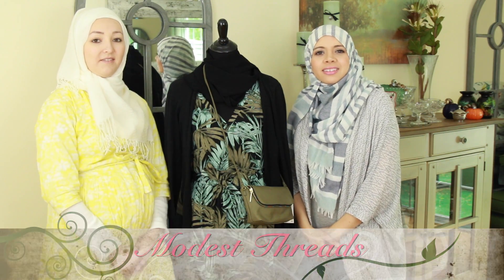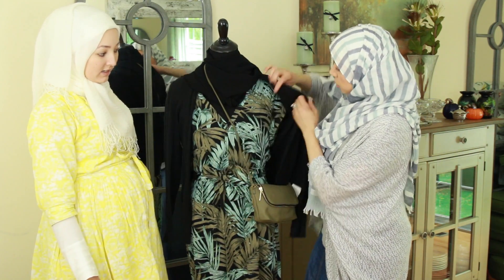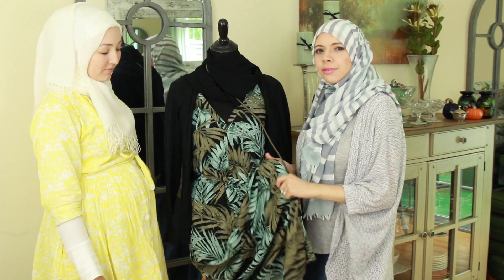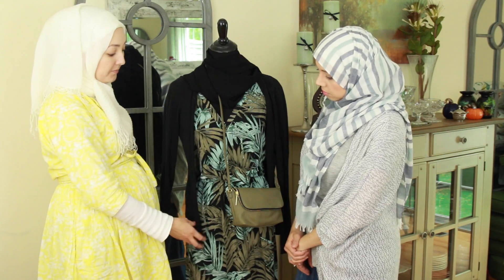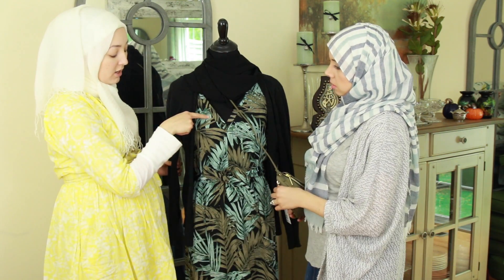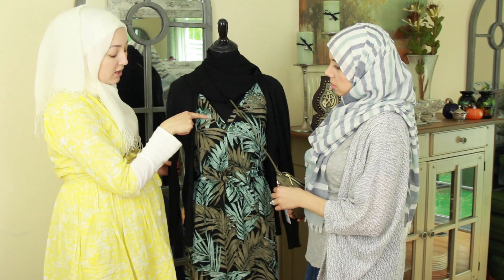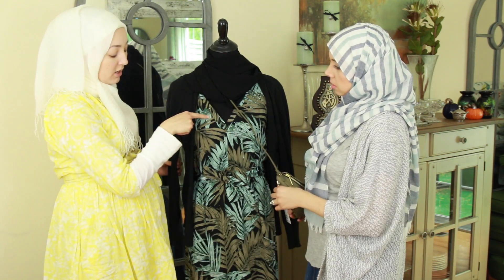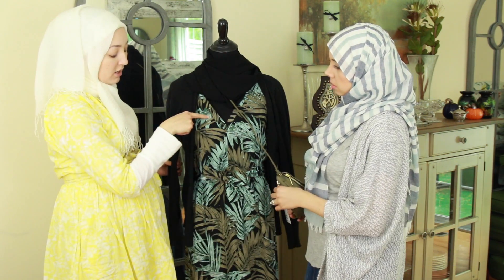Hijab Fashion Styles - H&M Fern Pattern Long Dress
H&M Fern pattern long dress
This dress is kind of steep at this price however it will be a great look for a special occasion.  There are lots of graduation parties at this time of year, you could even save it for Eid.  The dress fits very nicely, it does not cling to the body, it is lightweight and can be dressed up or down with the right type of accessories.  There are actually quite a few long sleeve, long dresses available surprisingly however the print of this dress made us gravitate toward it.
Dress in olive fern pattern $49.95 with black cardigan $19.95

Please let us know what you want to see. We value your opinion and appreciate your support.
As-salaam  Feyza and Amina